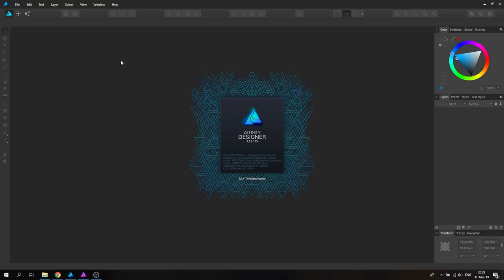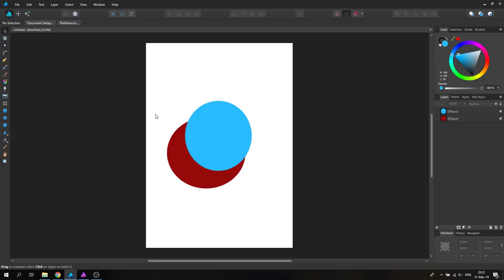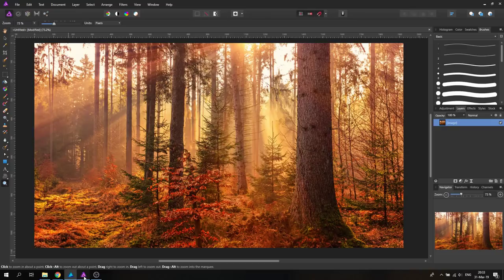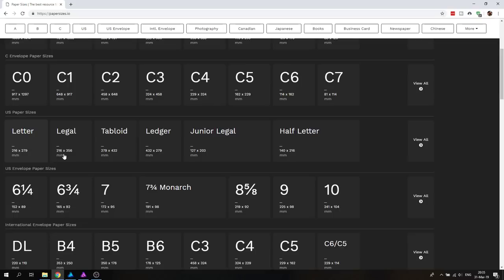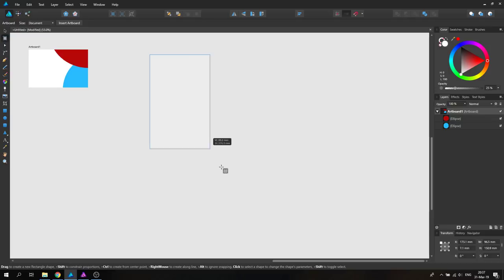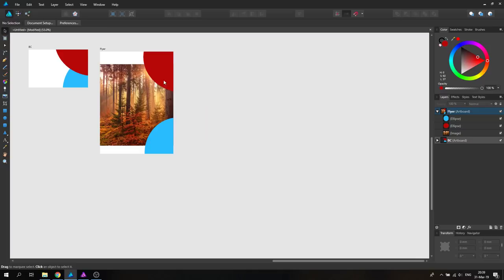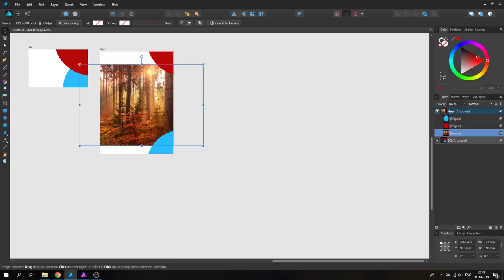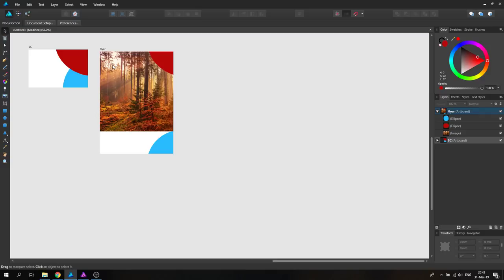Affinity Designer VS Affinity Photo - What's the difference?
Find out which is for you. Affinity Photo and Affinity Designer both have their purpose. Here is a basic intro on what they are best at. Understand the difference between Vector and Pixel. Learn how to work with Art-boards and become more efficient as a designer.